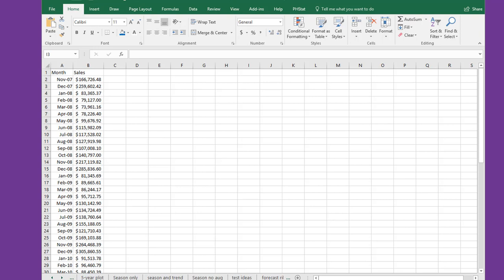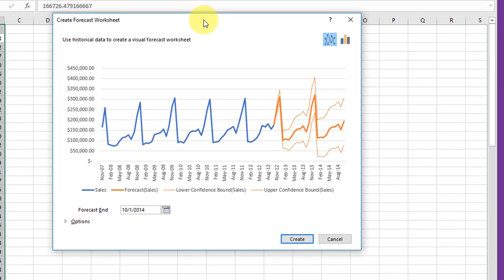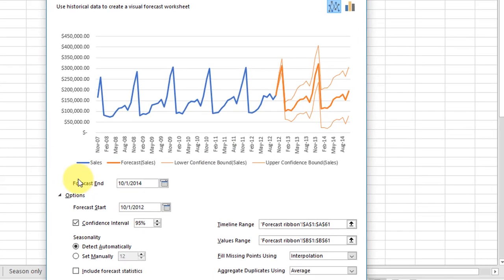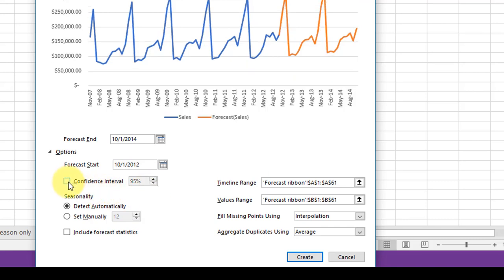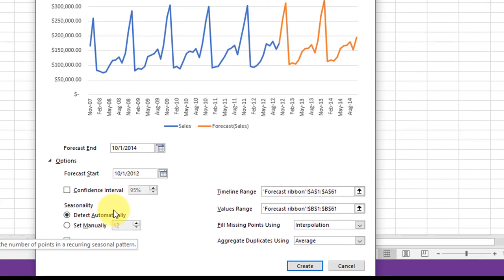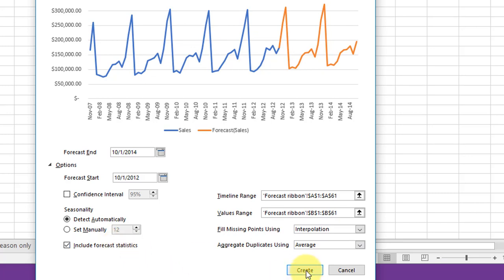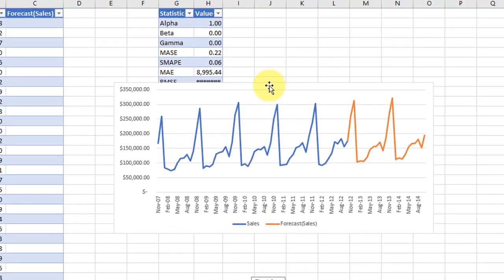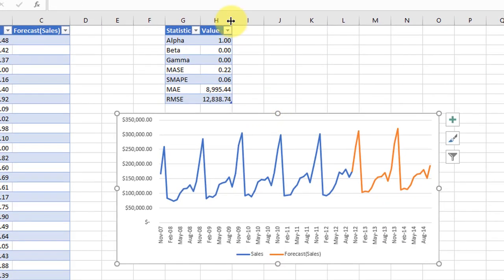M6: Excel 2016 Forecast Tools